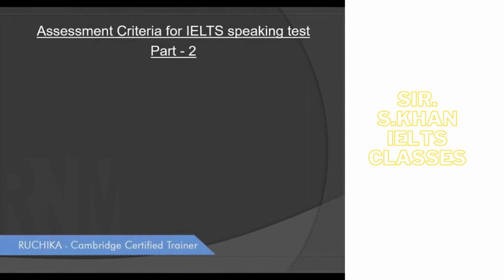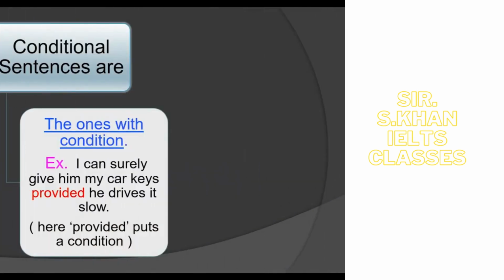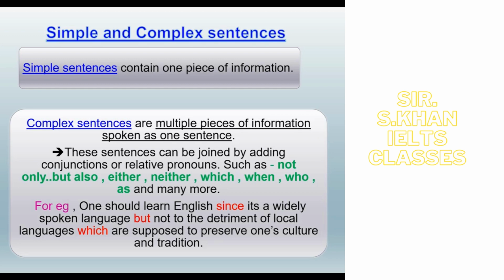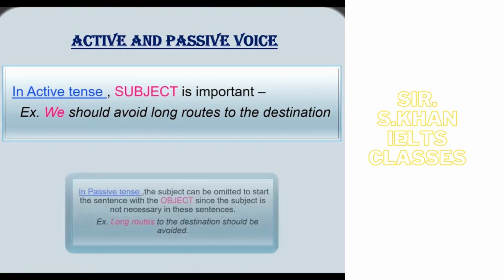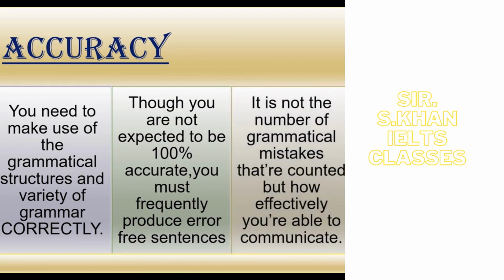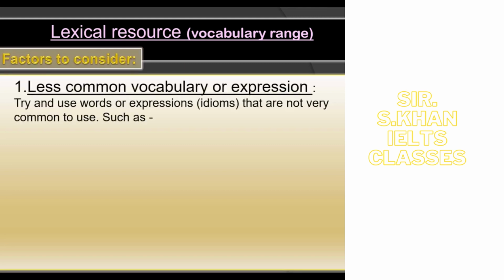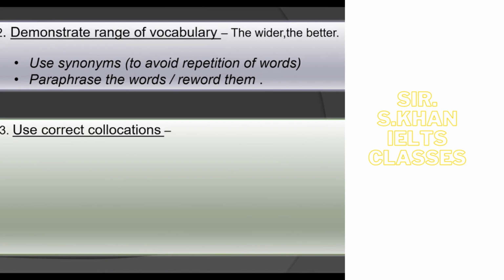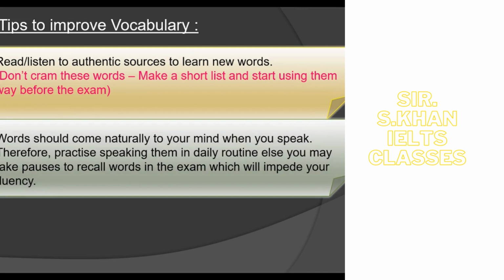SIR S KHAN IELTS CLASSES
IELTS is the world’s most popular English language test. If you’re looking to work, study or live abroad then taking an IELTS test can help you make that dream come true.

Which IELTS test should I take?
Not sure which IELTS test to take? We can help!
There are different types of IELTS tests you can take. IELTS can help you move around the world, get the job you've always wanted or just demonstrate that you have improved your English. The test you should choose depends on what you want to do.

Before booking your test, make sure to check which test you need with the organisations you are applying to.

You can choose how you take IELTS:

IELTS on paper or computer

Find the right test for your needs

Take your IELTS Academic test
Take IELTS if you want to study at either undergraduate or postgraduate level anywhere in the world, or if you want to work in a professional organisation in an English speaking country.

Take your IELTS General Training test
Take IELTS General Training to study at below degree level, work in an English speaking country or your own country and emigrate to an English speaking country.

Looking to work or study in the UK?
There is a specific IELTS test for UK visas and immigration. If you are looking to work, study or live in the UK then you may need to take this test.